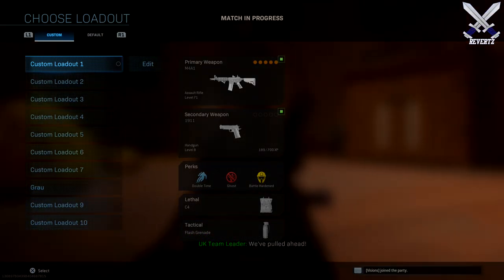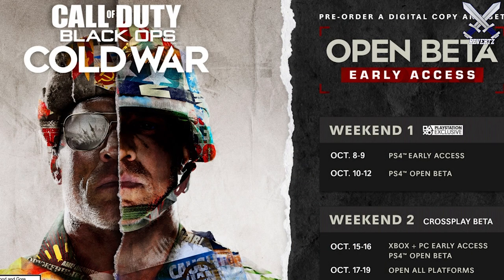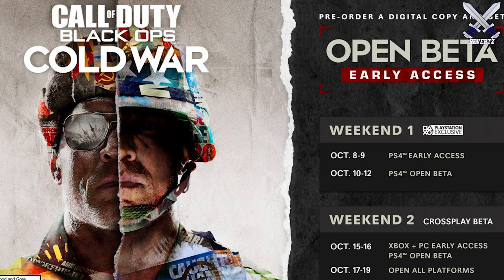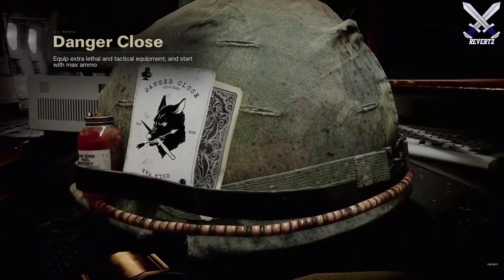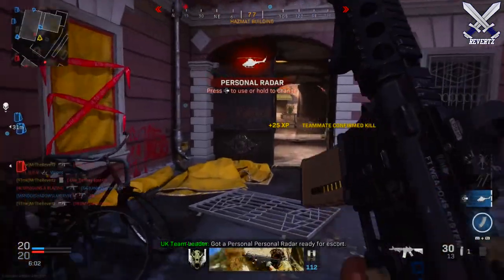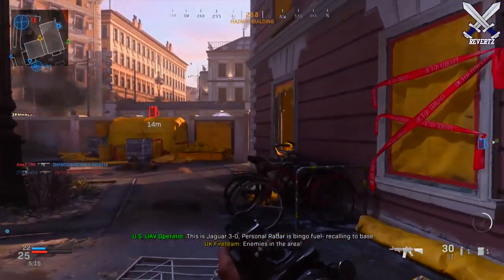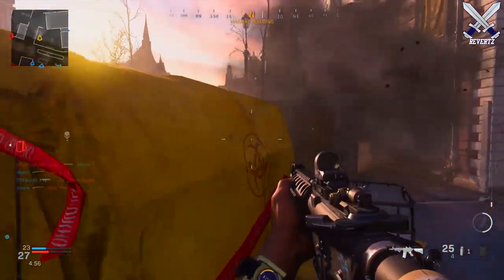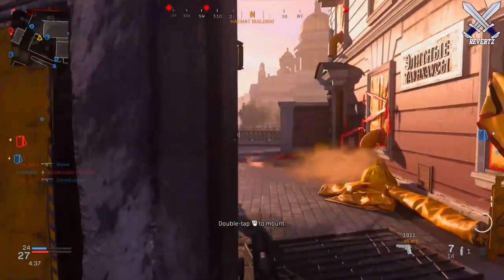Black Ops COLD WAR Multiplayer: NEW Scorestreak System, Create-A-Class, & Theater Mode EXPLAINED!!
The black ops cold war multiplayer reveal was today and we got a ton of information and new gameplay mechanics!

0:00 Intro
0:22 Black ops cold war Beta information
1:30 Theater Mode Returns
2:10 Scorestreaks in Black Ops Cold War explained
4:20 Create-A-Class explained
4:46 Gunsmith & weapon customization
5:31 Cold war operators + movement mechanics
6:35 Health bars, mini map red dots, & more